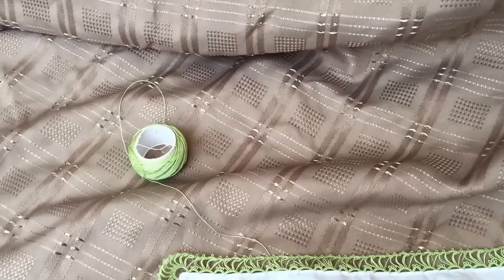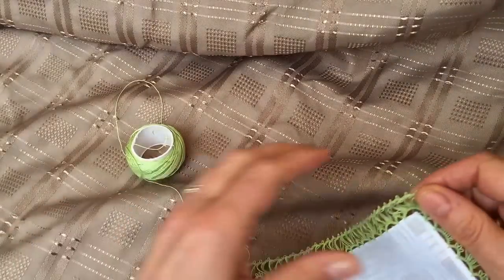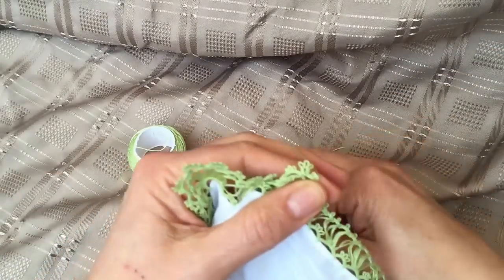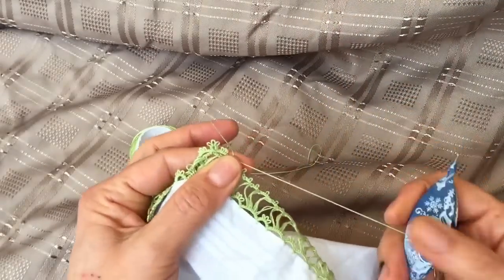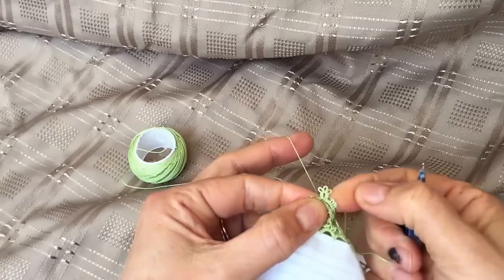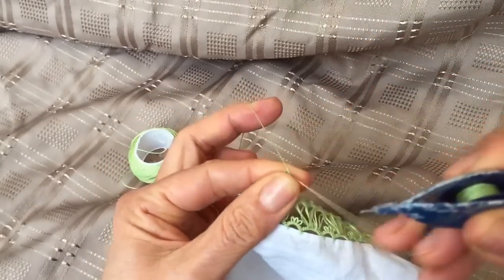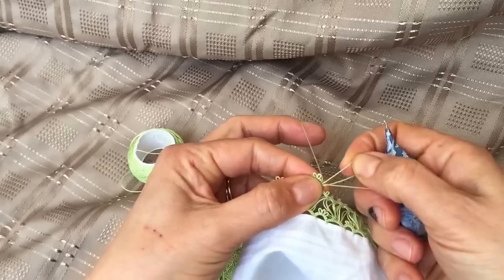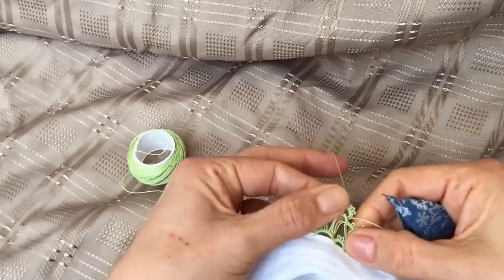Tatting - "Broomstick Lace" (Part 3)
Here is the final round of the Broomstick Lace edging and a couple of photos of the finished handkerchief.

If you have this pattern and would like to know how I did my corners, here is my version: